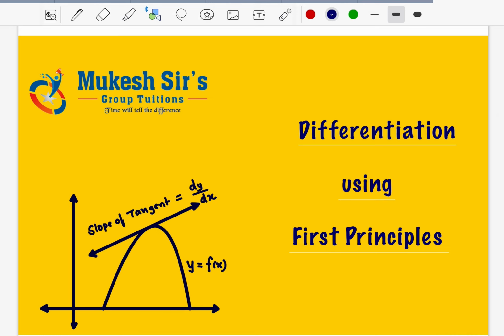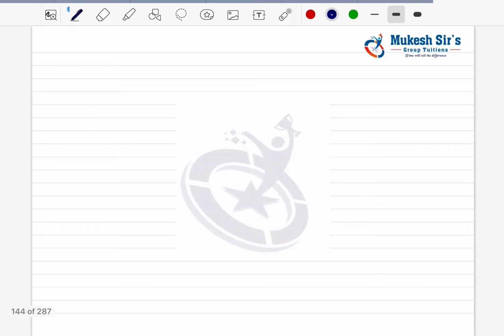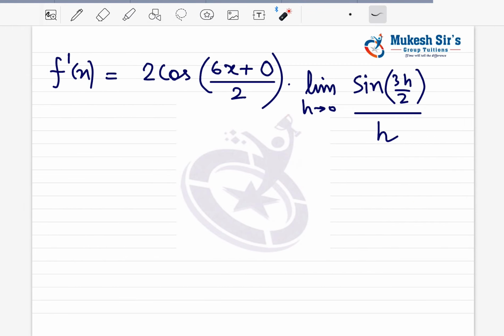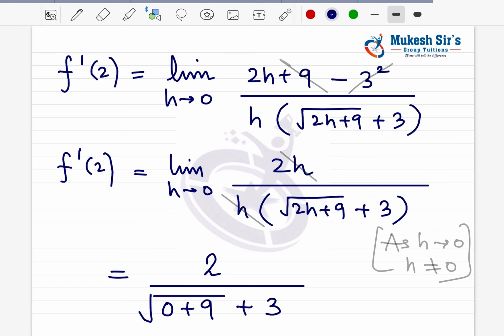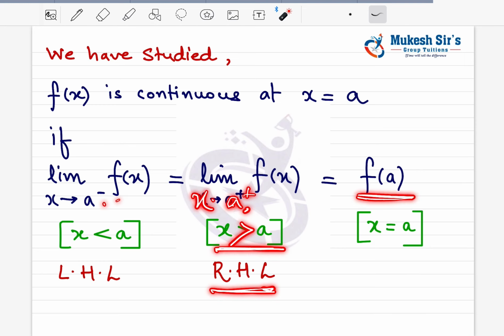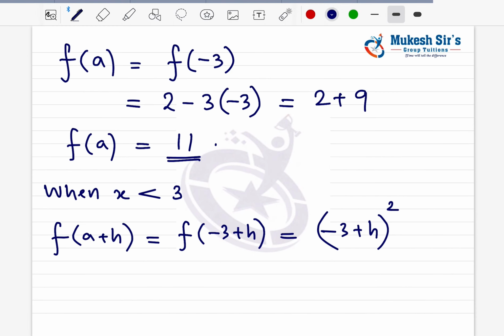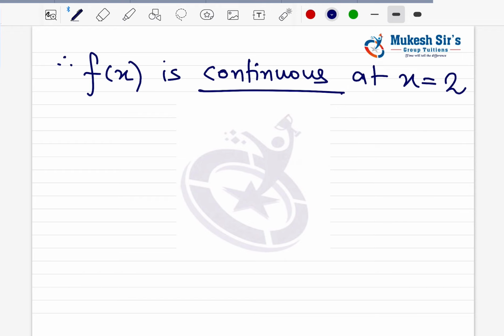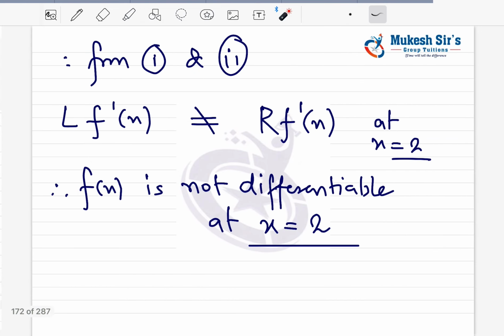Differentiation by First Principles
Derivatives, Differentiation, using first principles, msgt, Mukesh sir, XI science ,